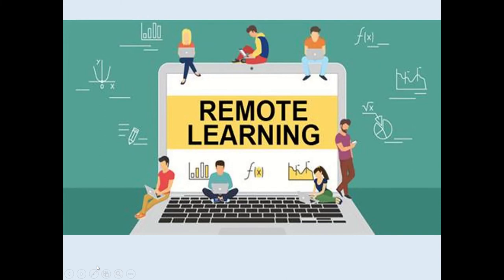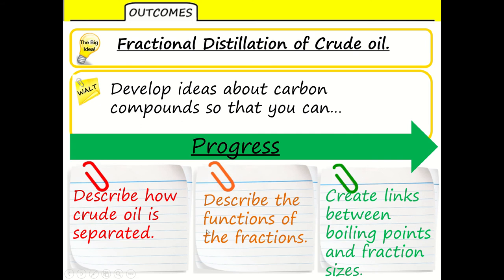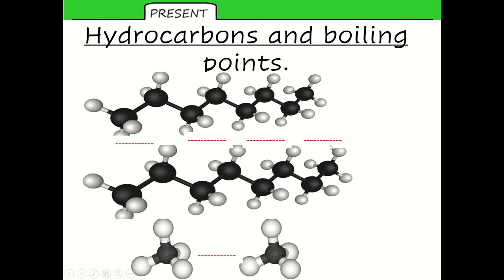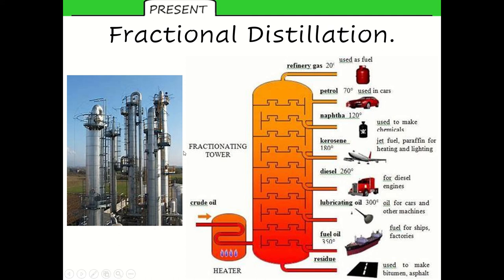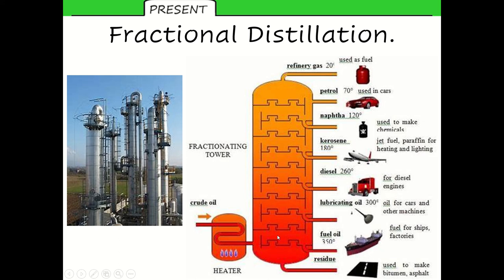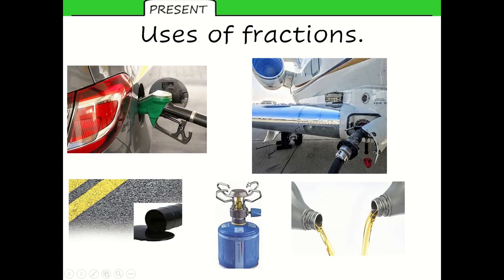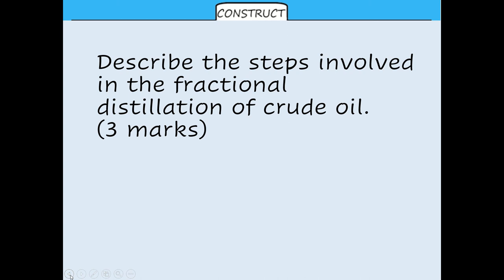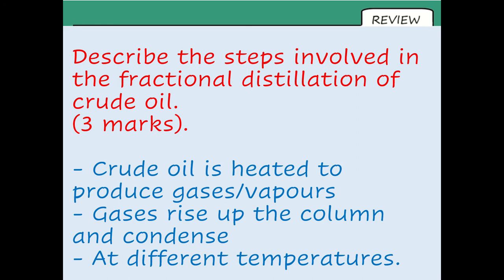C7.2 Fractional Distillation CD